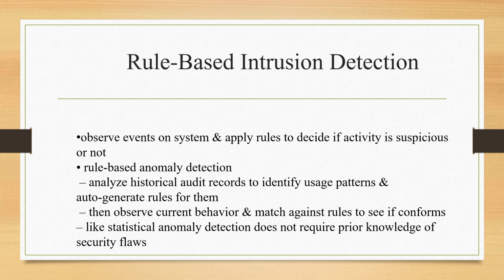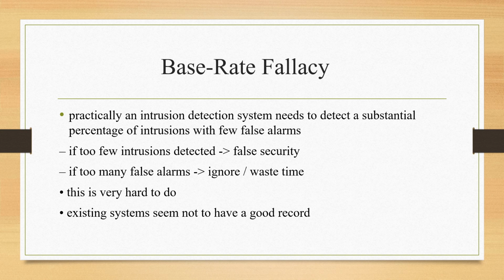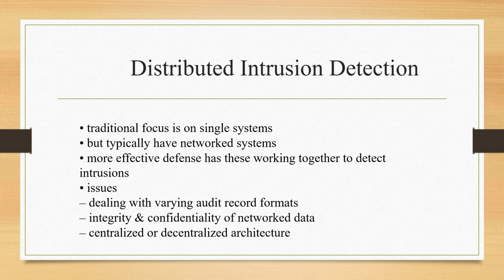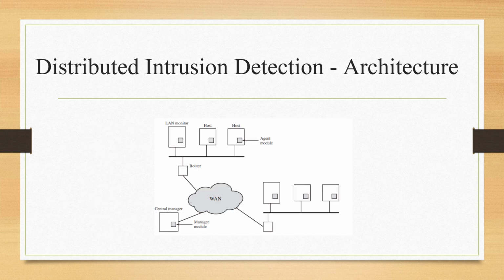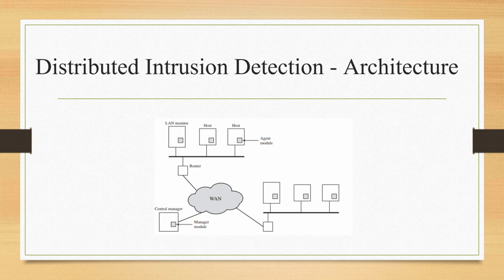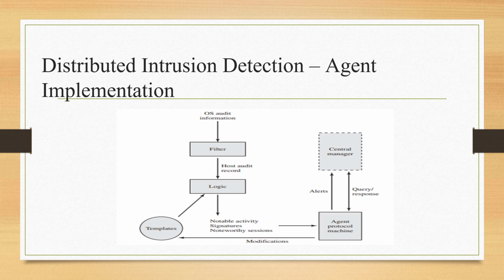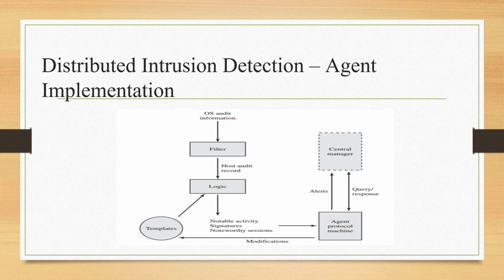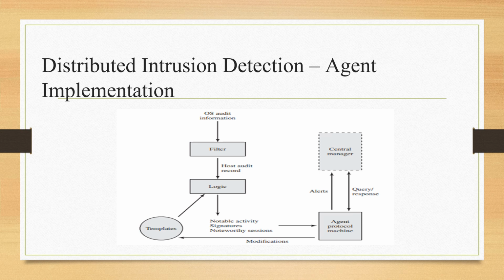NS Module 4 IDMS Session3